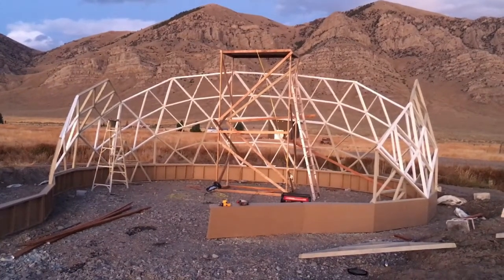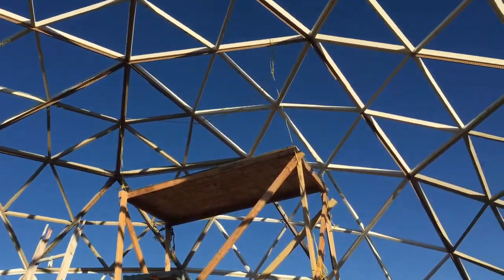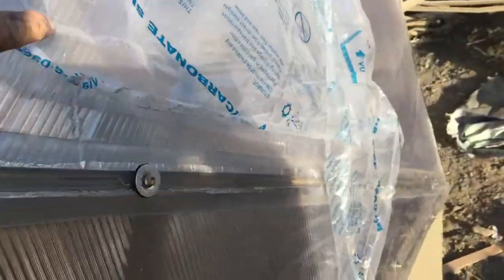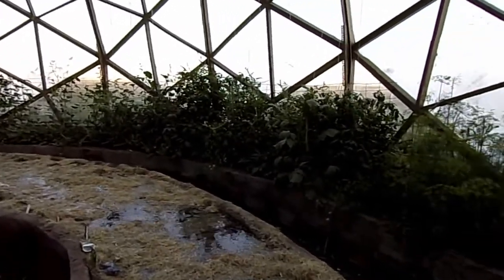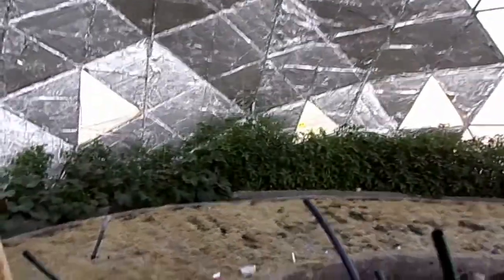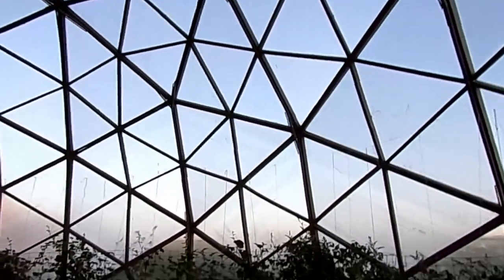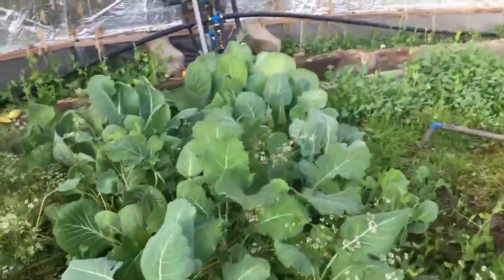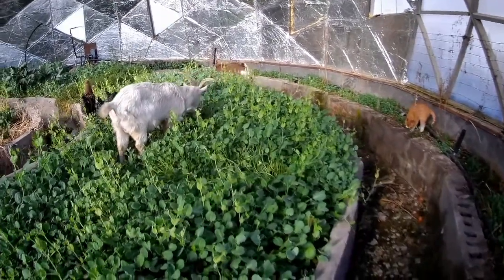CO2 Negative Geodesic Dome Greenhouse Video #1: Ideas and Lessons Learned for Construction and Ops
The video reviews some of the ideas for construction and operation of this 3 frequency 1,200 square foot geodesic dome greenhouse.  This was constructed for around $5.00 per square foot by using creative ideas.  It uses the Good Karma construction method.  The central cistern is used to collect water instead of the water tanks/drums typically used.  This allows the irrigation water to act as the mechanism for thermal heat transfer and energy storage, although I've not utilized that in terms of water recycling yet.  The silage tarps do extend out from the perimeter and act as a water collection system that funnels the water to the center of the dome, so in some ways it acts as an earth ship.  The project started construction in September of 2019, and the structure and insulation were completed in February of 2020.  This is a very time limited investment, so this could have been completed much quicker if you can do this as a full time commitment.  I did this myself with minor exceptions, but I recommend doing this with two people.  Climbing up and down the dome structure, and maneuvering the triangular pieces of polycarbonate paneling in the wind might have been a tad bit easier with another set of hands.  Having a person-lift would also have been nice.  The grow beds and cistern were not completed until July of 2020.  The winter of 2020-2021 had temperatures inside the greenhouse above freezing except next to the glazing around the perimeter, otherwise it did not dip below 32 degrees F inside the dome.  This was a warmer winter as it typically gets down to about -25 degrees for a couple weeks.  I don't think we got down to under about -15 or so and that was just a few times, so I don't know how well it will stand up to another 10 degree drop in future winters.  I think the real temperature killer is if there are multiple consecutive  overcast days where it is really cold.  The sun heats up the interior and the thermal mass carries the interior of the dome through the night.  This kind of system would not work in cold overcast areas.

The Growing Spaces Greenhouses YouTube channel is fairly good.  I actually did not start watching their videos until my project was almost complete.  The Growing Spaces company does sell kits, but they're like $35 a square foot just for the kit.  A cheapo like me would never do that, but if you have the money, the kit might save time: